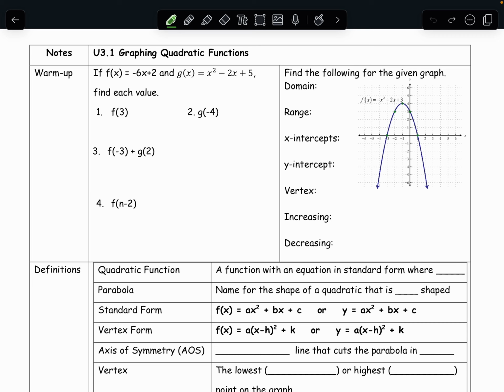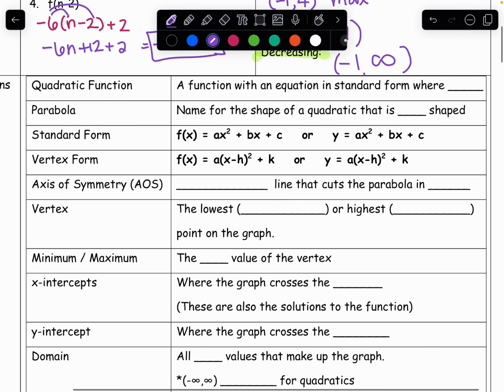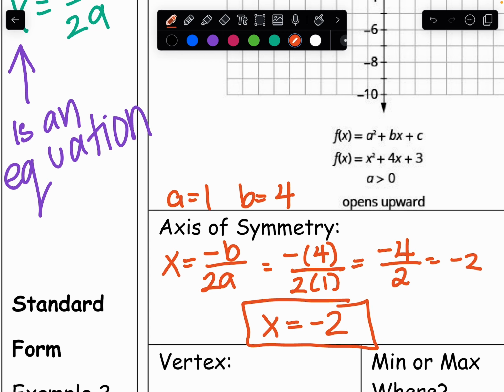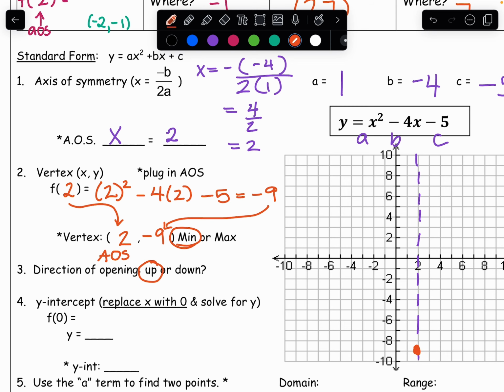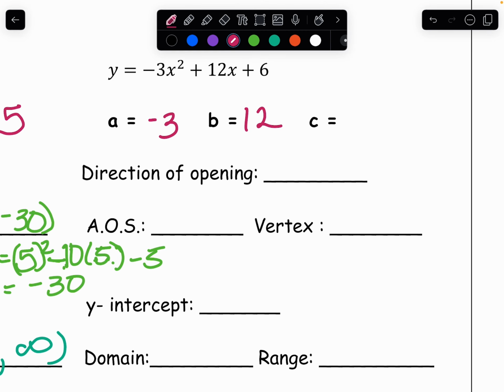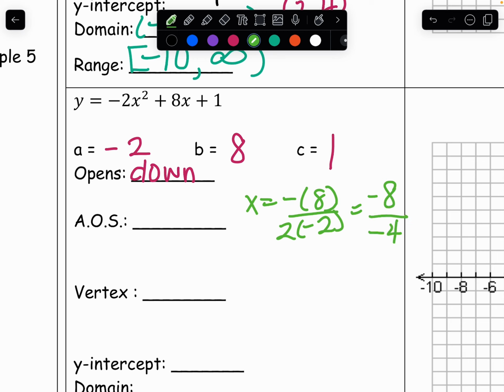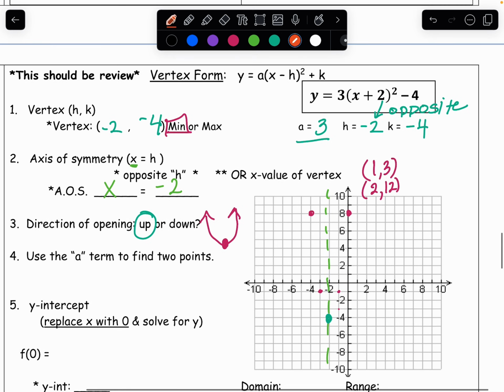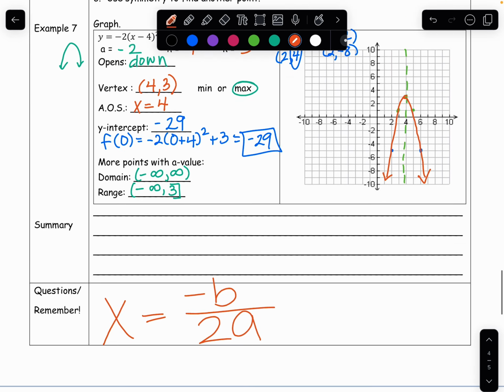3.1 Graphing Quadratic Functions